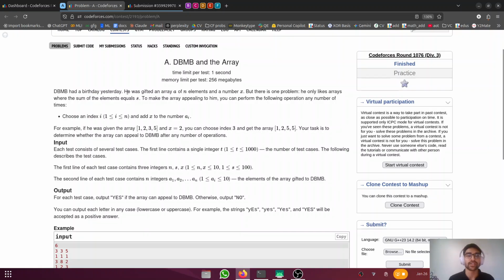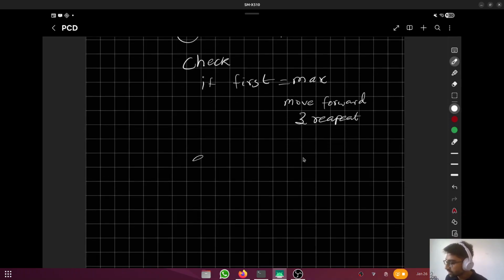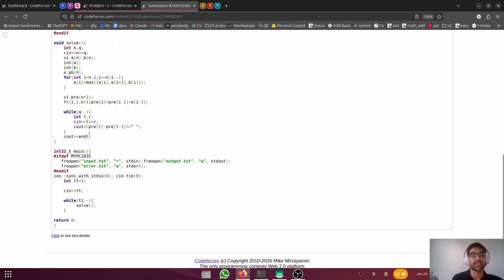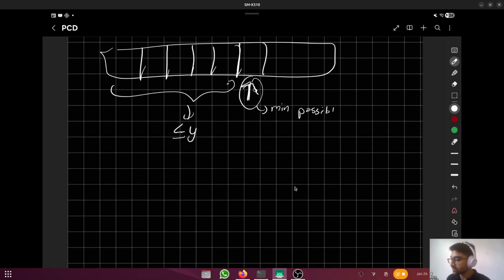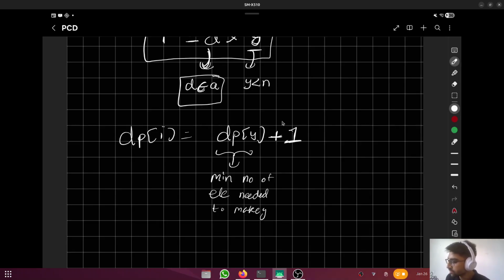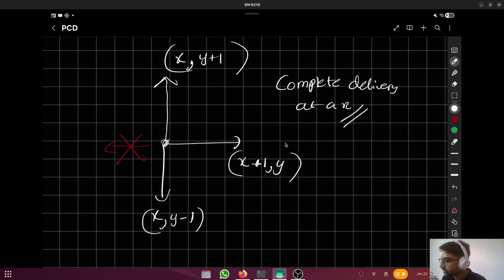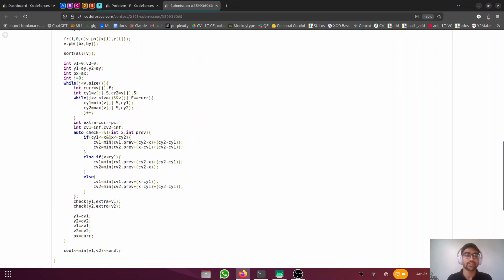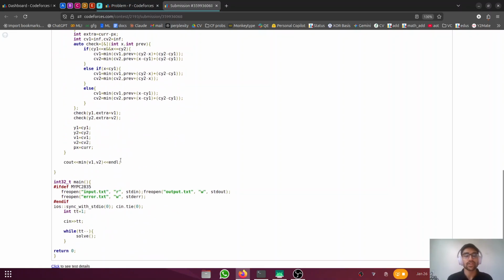Codeforces Round 1076 (Div 3) | Video Solutions - A to F | By Ruthvik | NxtWave LaunchPad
In this video, Ruthvik discussed the Codeforces Round 1076 (Div 3) | Video Solutions - A to F

Time stamps
A: 00:13 - 4:16
B: 04:17 - 12:13
C: 12:14 - 19:12
D: 19:13 - 31:37
E: 31:38 - 44:55
F: 44:56 - 1:06:25